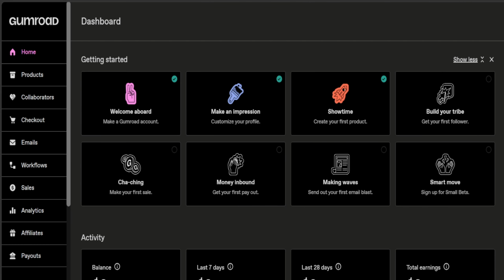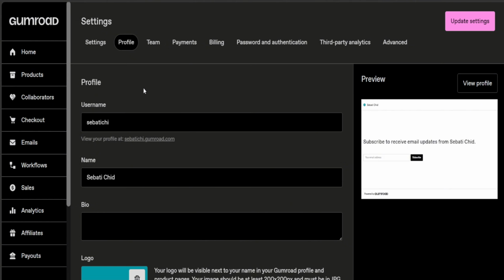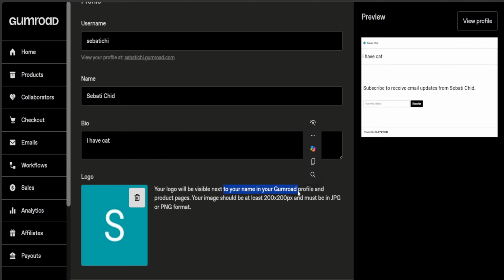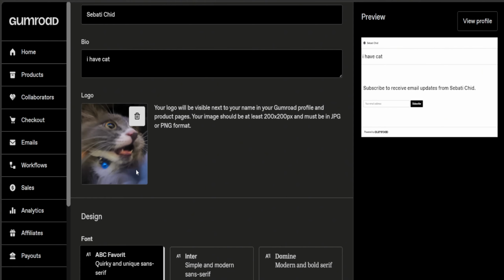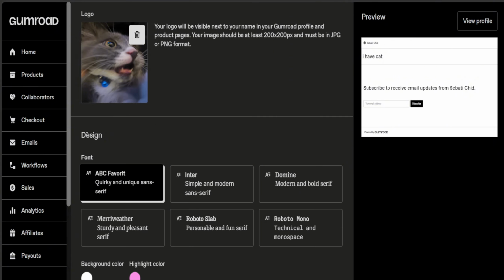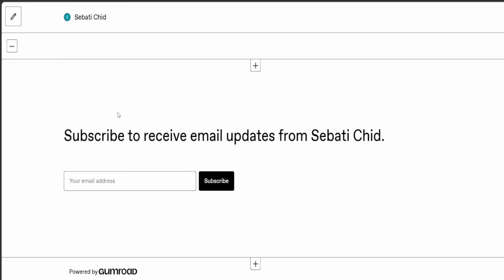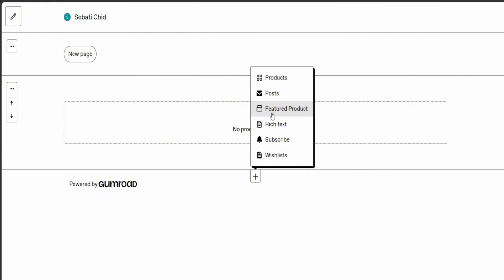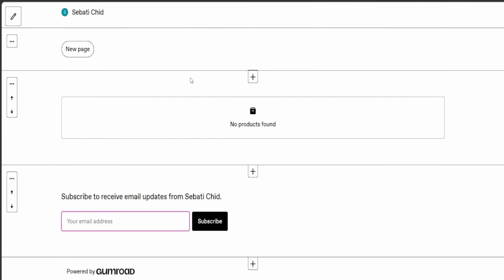How To Set Up Gumroad Profile - Step-By-Step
In this video I show you How To Set Up Gumroad Profile - Step-By-Step.